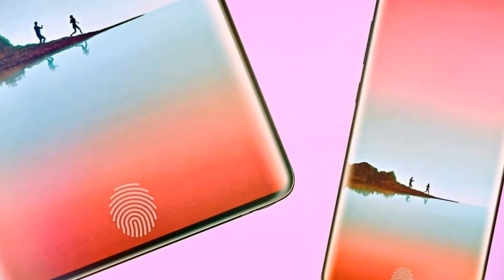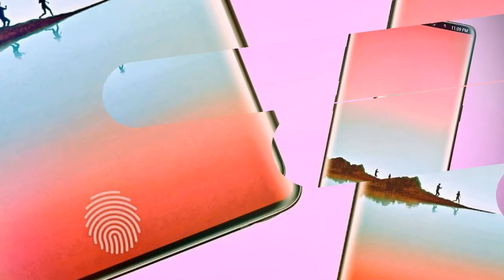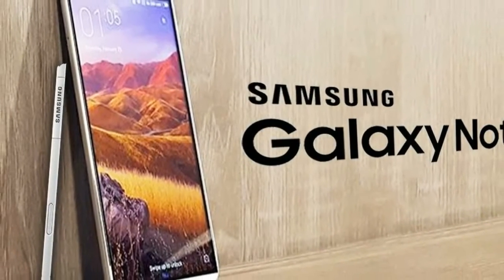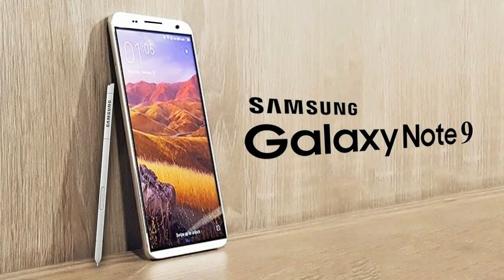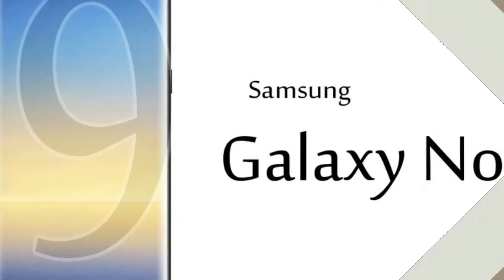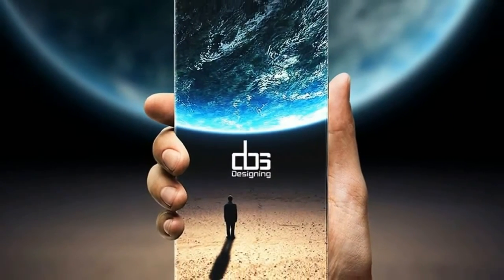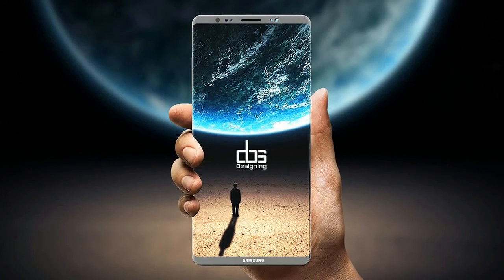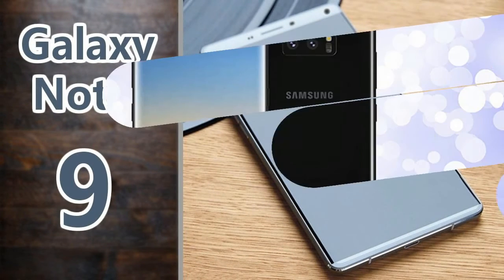Samsung Galaxy Note 9 to Sport Under Display Fingerprint Sensor PHONE CALL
Samsung Galaxy Note 9 to Sport Under Display Fingerprint Sensor